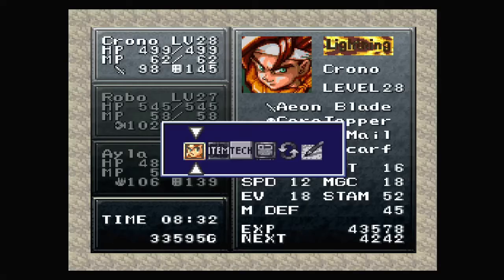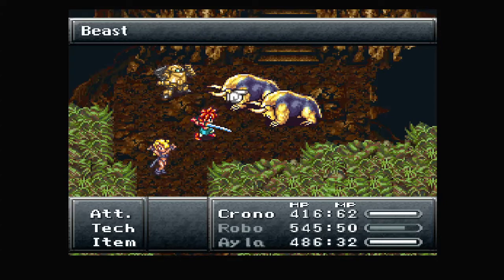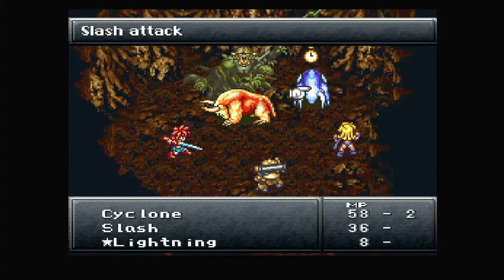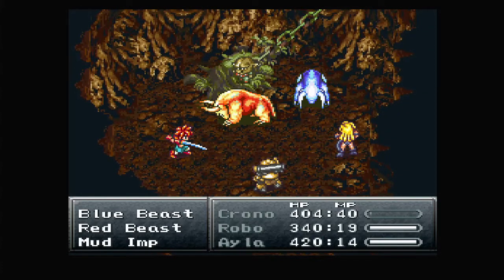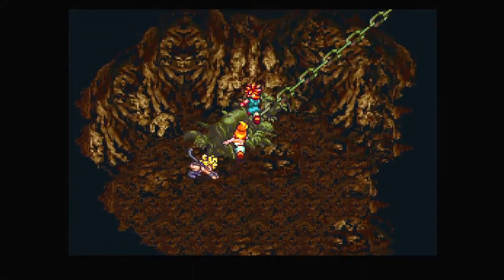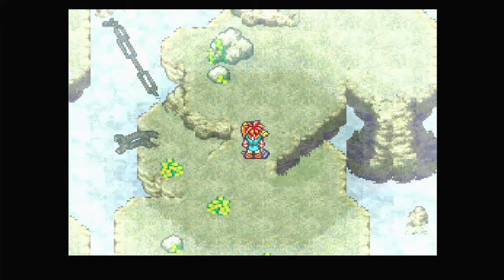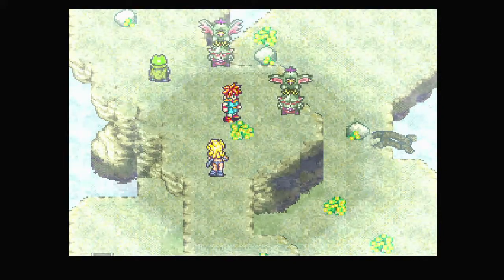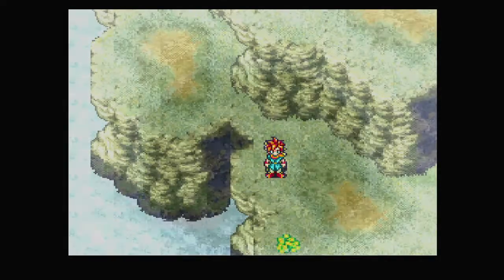Let's Play Chrono Trigger ep 34 Beasts of Burden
In this episode our noble heros venture forth to rescue the captured guru Melchior and access one of my favorite areas in the game. Can we rescue the creator of the great Masamune or will have some &quot;beastly&quot; opposition? Find out in the next thrilling episode of Let's Play Chrono Trigger.